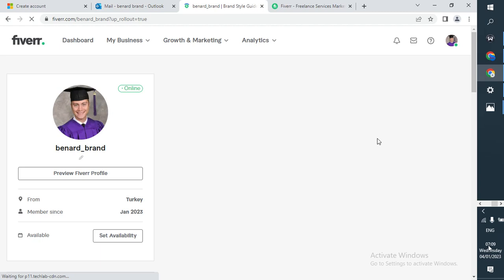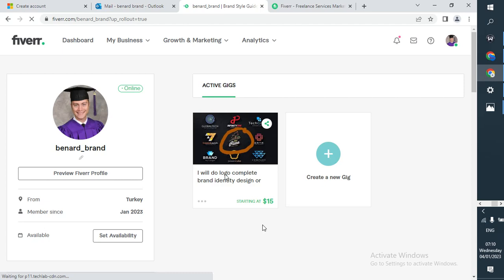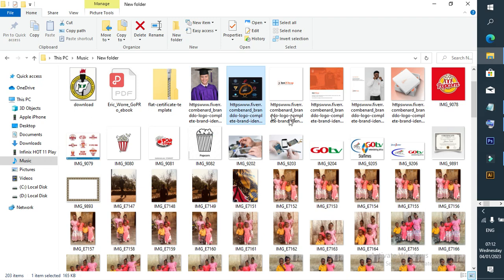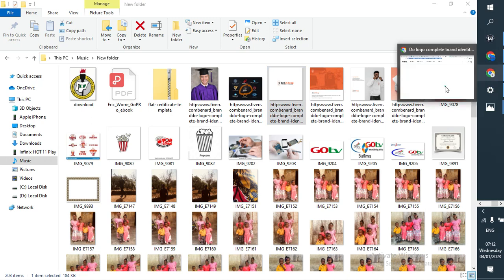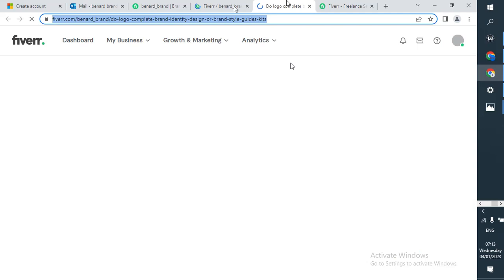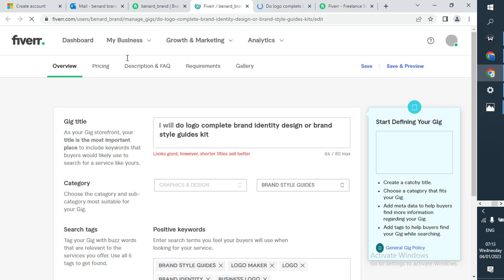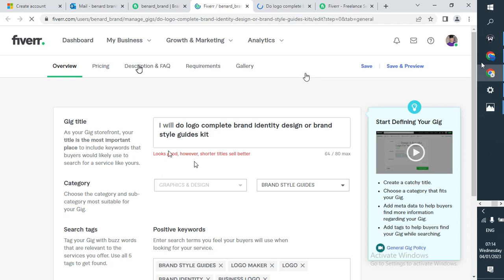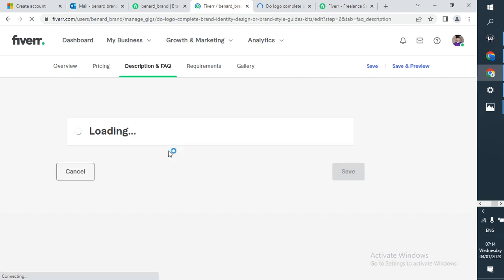#1 Fiverr Ranking Tricks 2023 | How To Speed Your GIG To First Page on Fiverr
This Video is Good For You if you are searching:

how to rank gig on fiver,
get orders on fiverr,
get more orders on fiverr,
how to make money on fiverr,
How to Rank gig on fiverr,
How to Rank on first Page on Fiverr,
Not getting Orders on Fiverr,
how to get orders on fiverr fast,
fiverr tips, fiverr tips for beginners,

strategies to rank your fiverr gig on 1st page in just 24 hours. These tips can help you increase your orders on fiverr and you can earn good money from fiverr.